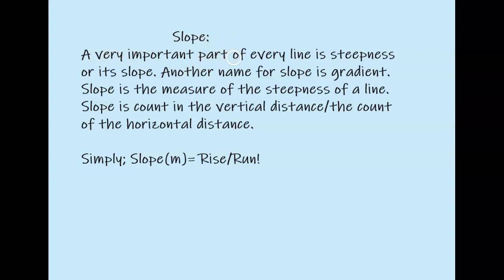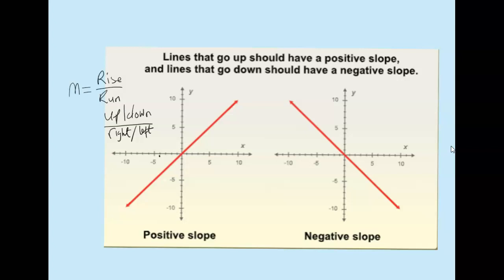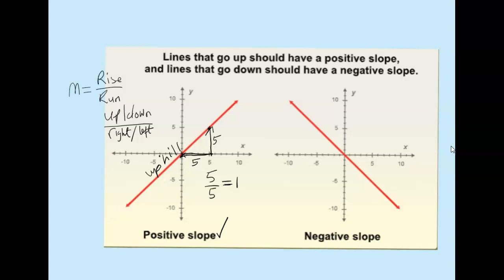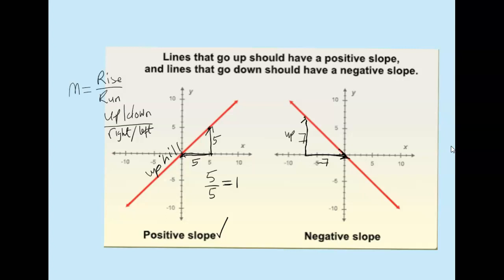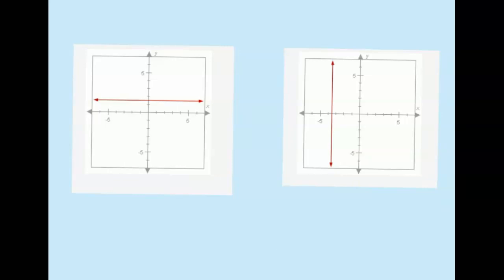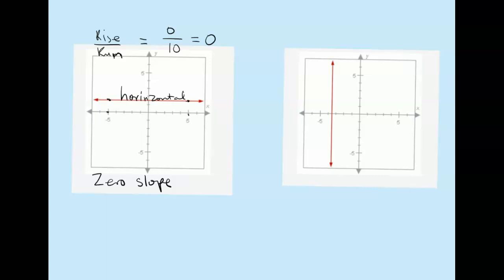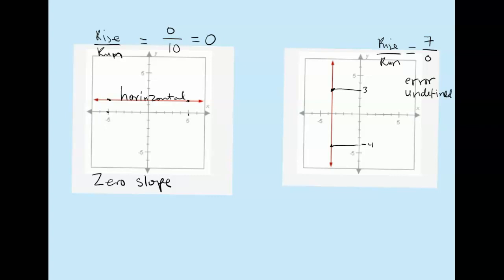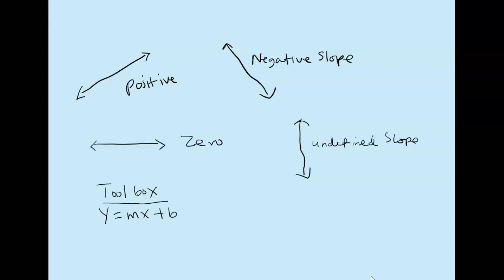Slope Introduction and the types of Slopes.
The importance of slope, kinds of slope(Positive, Negative, Zero, and Undefined), and the types of formulas associated with slope.